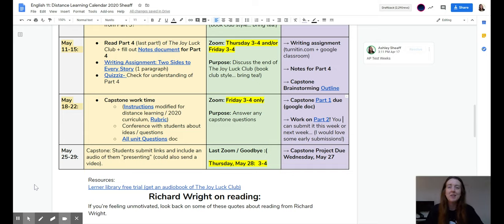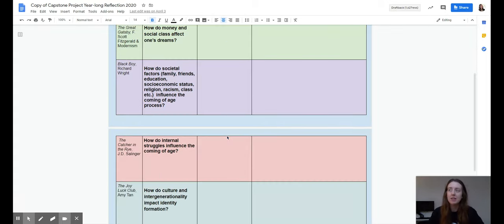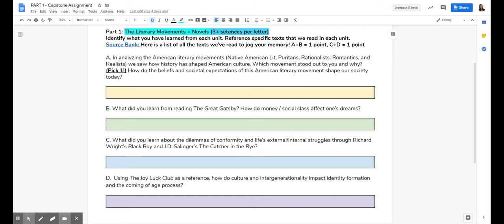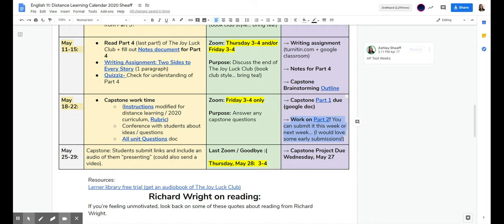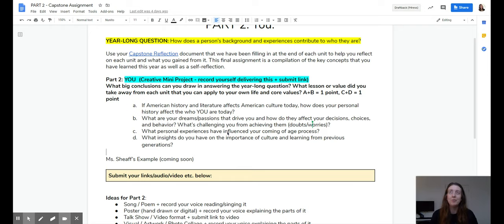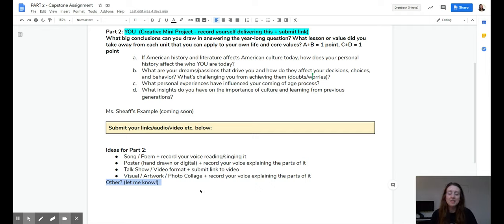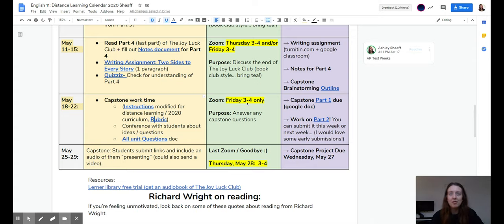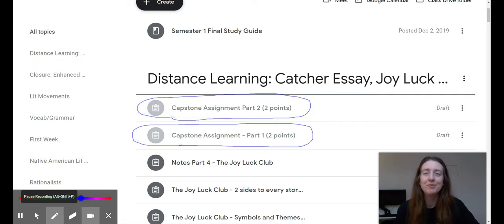English 11: Capstone Assignment Instructions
Instructions for Capstone Assignment Part 1 and Part 2